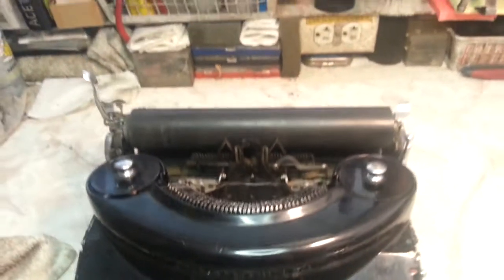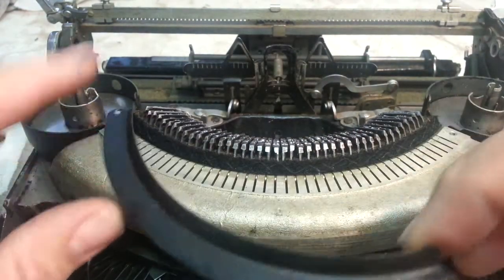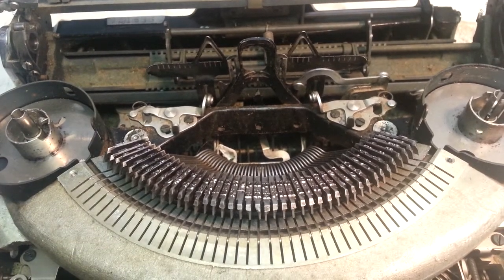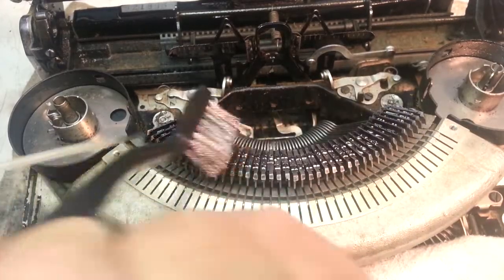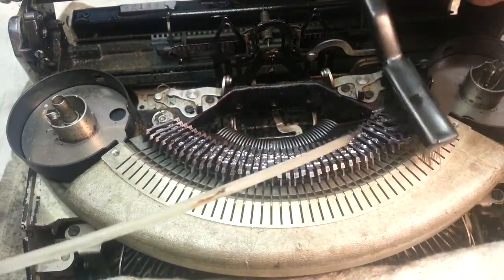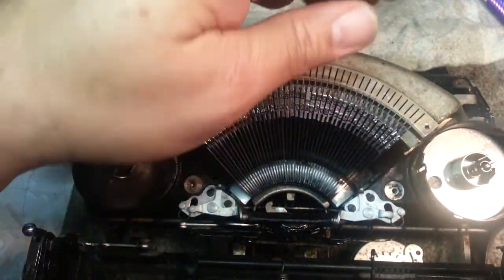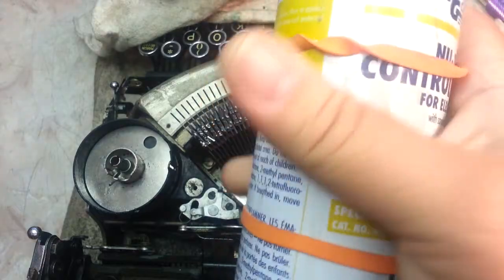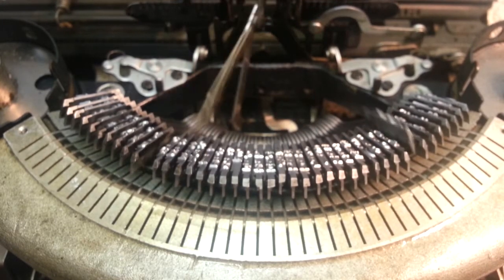Underwood Remington Noiseless Typewriter Typeface Type Slug Font Cleaning Rework Repair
Phoenixtypewriter.com , This is our basic procedure to clean typefaces type slugs & type bars. Also reversed the felt rest pad for even alignment of type bars.